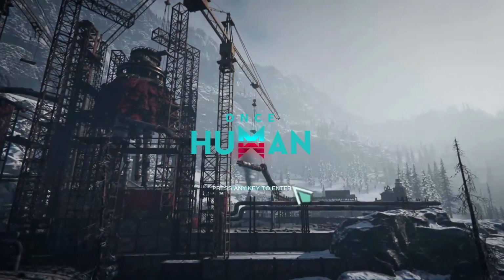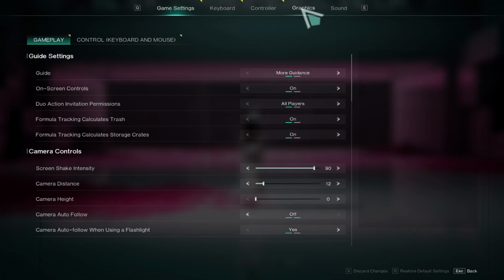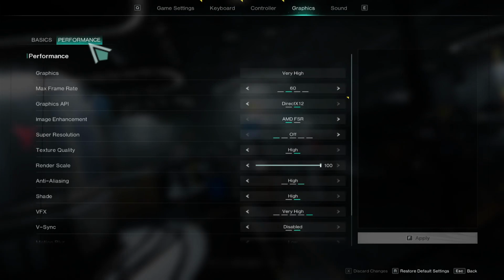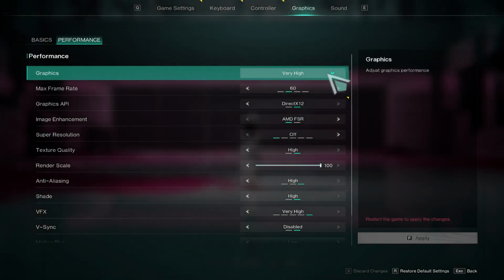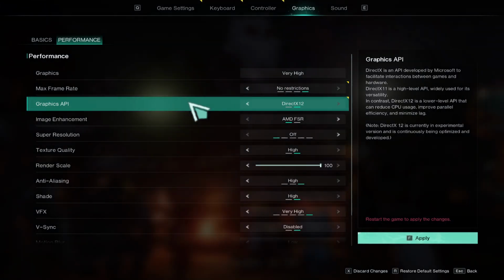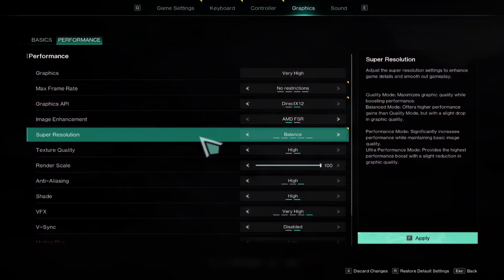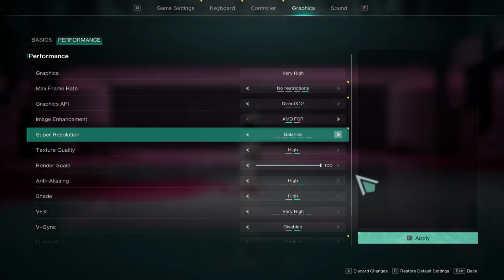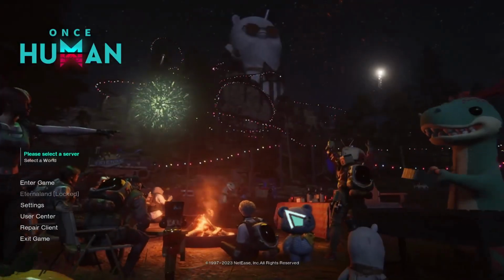How to Change the Graphic Settings on Once Human? Modify Visual Settings in Once Human (2024)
Enhance your gameplay experience by learning how to change the graphic settings in Once Human! In this guide, we’ll walk you through the steps to customize visual settings, from resolution adjustments to performance optimization. Whether you're aiming for stunning visuals or smoother gameplay, this tutorial has you covered. Level up your gaming experience today!